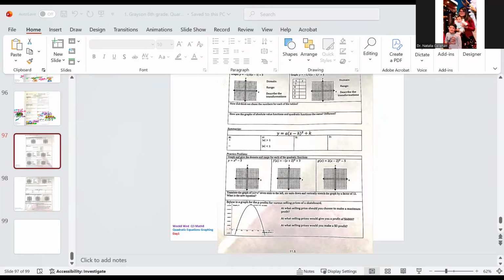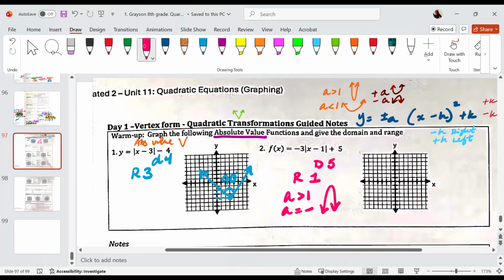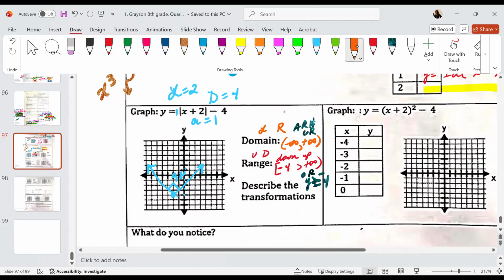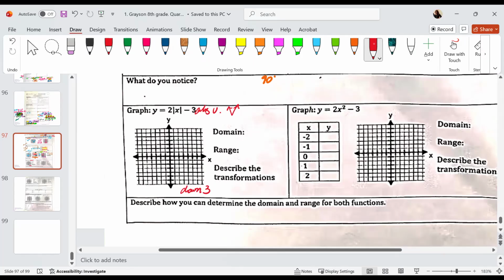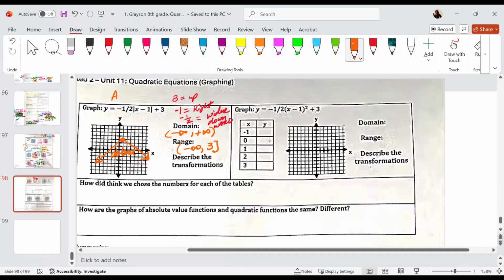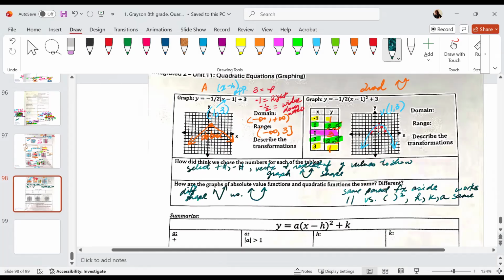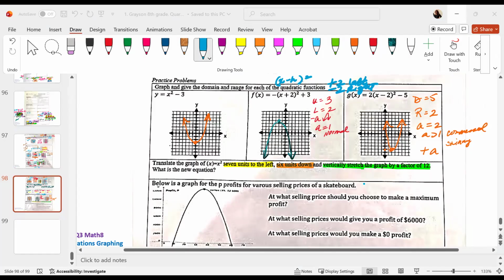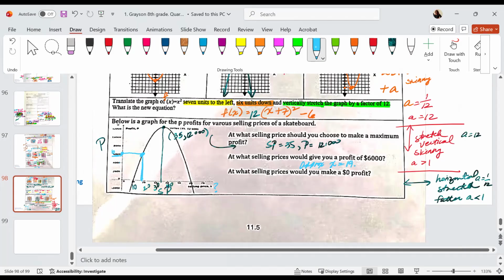Week8 Wed Q3 Math8 Quadratic Equations Graphing Day1